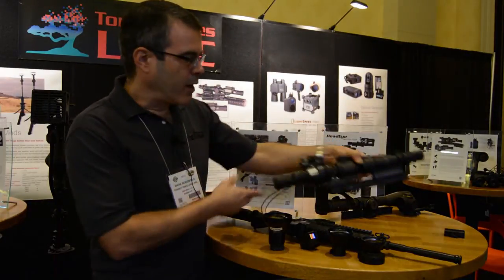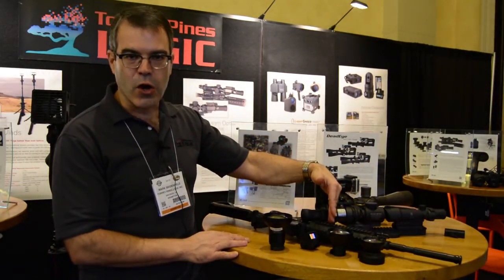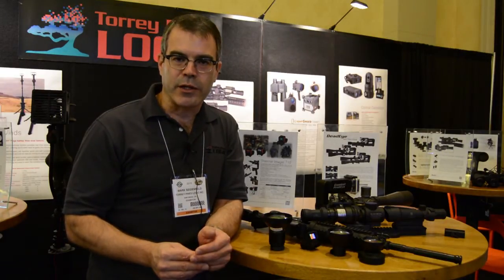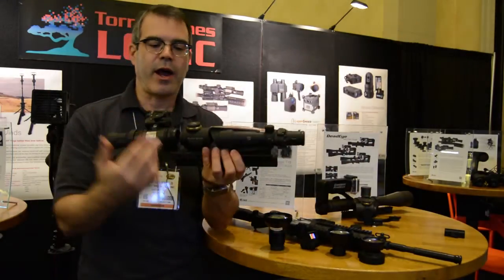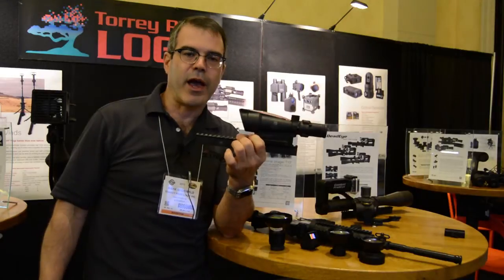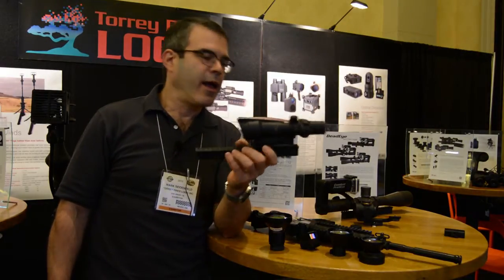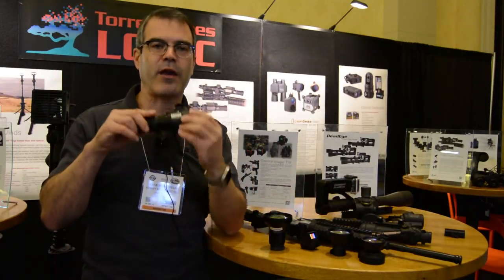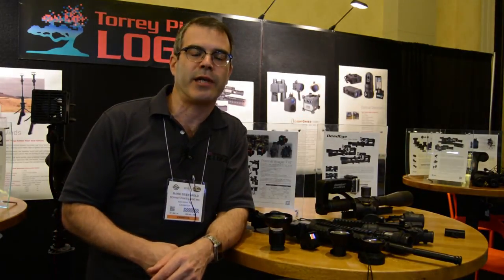PVS-14 Zero Lens - Clip-On System - Torrey Pines Logic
Torrey Pines Logic introduced an exciting new clip-on system designed for the PVS-14 monocular and day optics.

Ultimate Night Vision is an industry leader in night vision, thermal imaging and digital NV devices. Night vision is not just a profession for us, it is our passion. Here in Texas, we are fortunate enough to be able to use NV and thermal scopes for hog hunting, coyote hunting, and hunting other predators and varmints at night. The firsthand knowledge gained through hunting with NVD's on a regular basis allows us to provide accurate and relevant information to our customers.

We carry a wide variety of optics from all major manufacturers including Trijicon, Pulsar, Flir, Armasight, L3, Harris and more. We strive to provide unbiased information to aid customers in the decision-making process. We also have a nationwide rental program which gives customers the unique opportunity to test and compare various devices under real-world conditions before committing to a large purchase.

Our channel features product reviews, instructional videos, comparisons, and plenty of actual hunting footage.